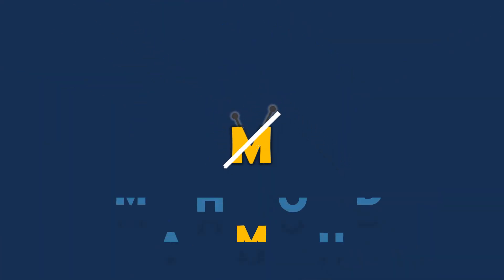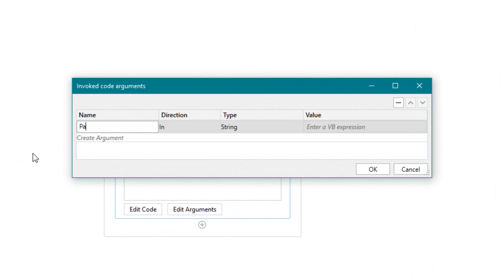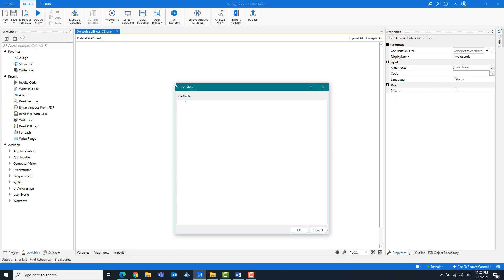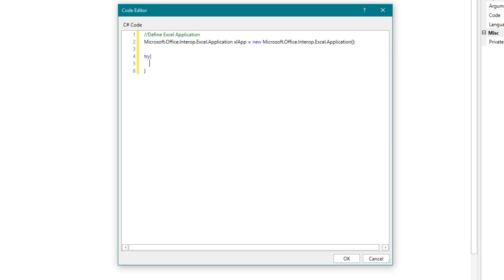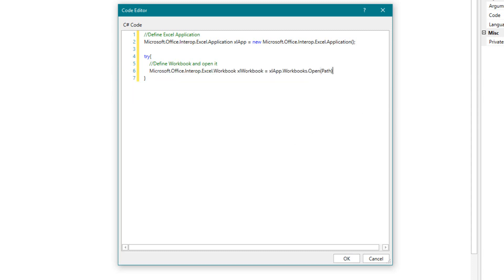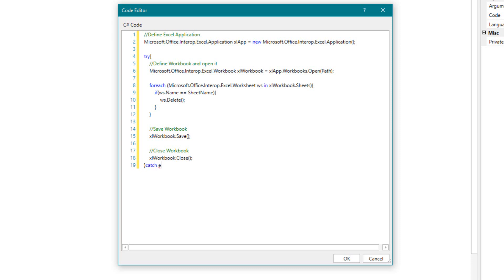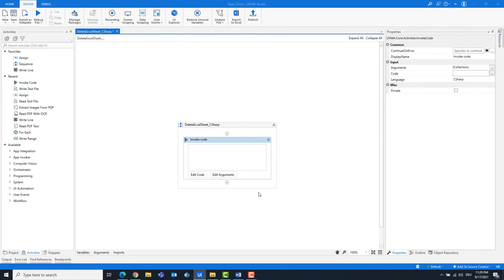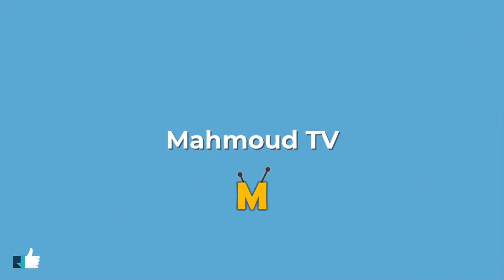UiPath | Delete Excel Sheet in UiPath using C# Code | How to delete Excel Sheet in UiPath | C Sharp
👉 𝐄𝐧𝐠𝐥𝐢𝐬𝐡
● This video is about how to delete an Excel sheet in UiPath using a C# code.
● The video also teaches you how to connect UiPath to Excel via Code Stage.

👉 𝐆𝐞𝐫𝐦𝐚𝐧
● In diesem Video geht es darum, wie man ein Excel Sheet in UiPath mit einem C# Code löschen kann.
● Man lernt in der Video auch, wie man UiPath mit Excel über Code Stage verbinden kann.

📝 𝐏𝐫𝐨𝐜𝐞𝐝𝐮𝐫𝐞
➊ Add Invoke Code activity
➋ Set the Language to CSharp
➌ Create the following arguments: Path and SheetName
➍ Write the code from the video
➎ Run the file to see the result